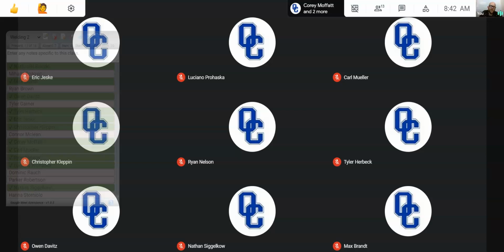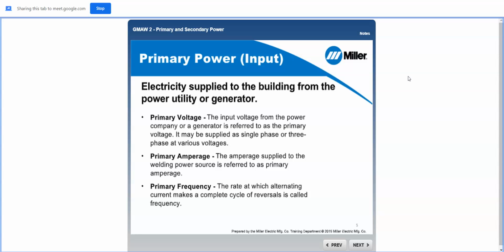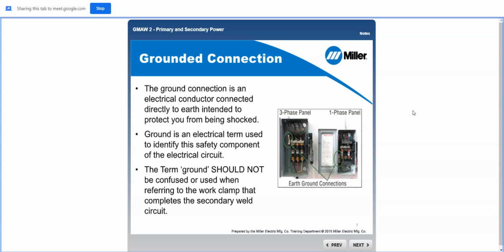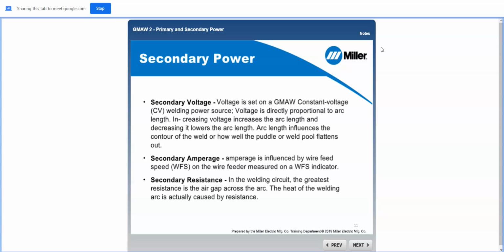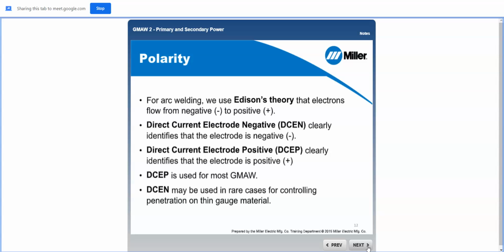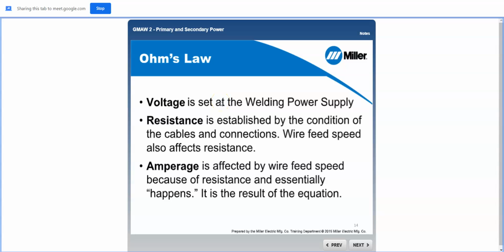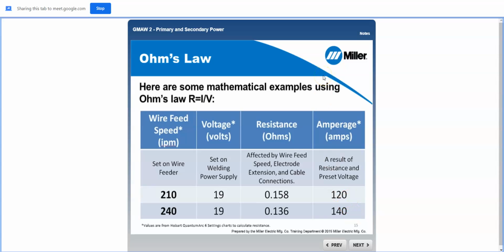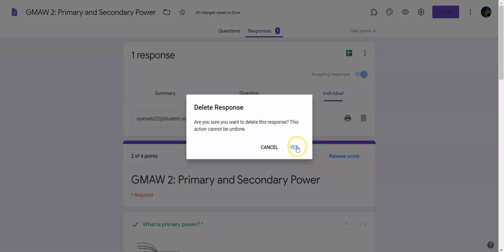Welding 2 10 21 20